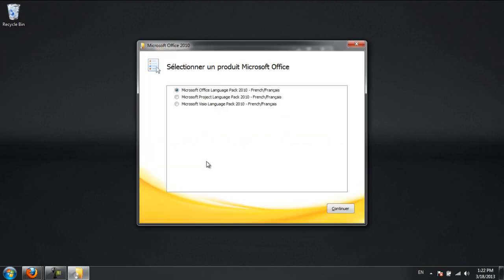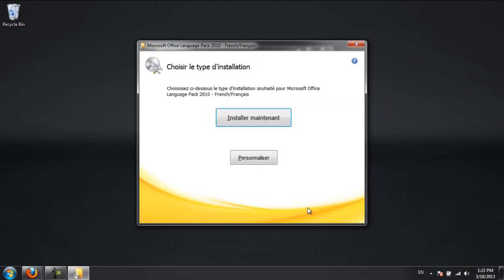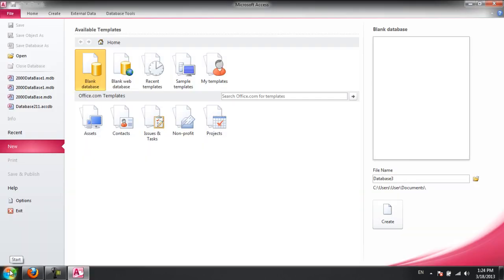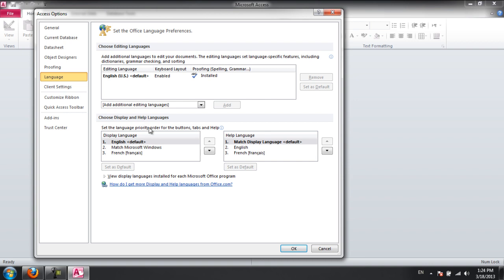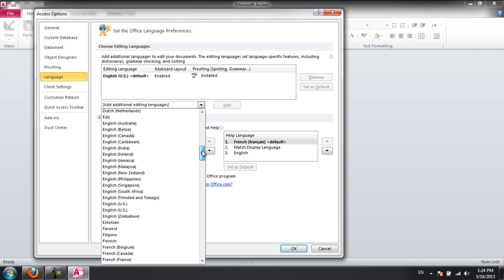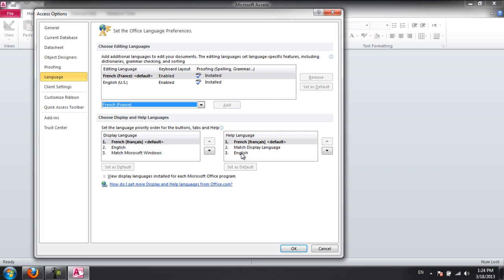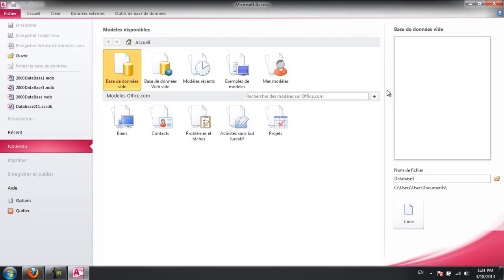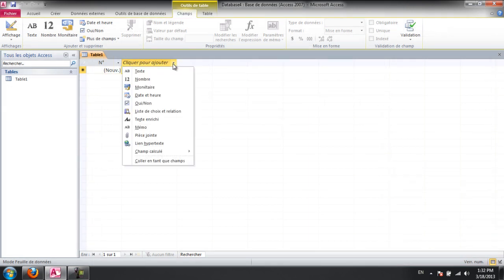How to Change Language in Microsoft Access 2010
Learn how to change the language in Microsoft Access 2010. We will teach you how to change the help section's language as well.

In this tutorial, we will guide you on how to change the language in Microsoft access 2010.

Step 1 -- Click on the continue button

Frist of all, you need to download the language package for this tutorial. We have already downloaded the French language pack from Microsoft's official website.

Now let's run the installer. At the beginning, you will be shown this screen over here. Let's select the Microsoft office language pack 2010 and click on the Continue button.

Step 2 -- Agree to license

In the next window, you will be required to agree to the license agreements. With that done, we can move to the next step.

Step 3 -- Install button

With that done, it will ask you the type installation you want. Over there, we will select the first option.

Step 4 -- Find MS Access

When the installation has completed, click on the Start button and in search bar, type Ms Access and hit the enter key. This will open up Microsoft access.

Step 5 -- Go to options

Over there in the pane towards the left side, click on Options.

Step 6 -- Go to the languages tab

When the Access Options window opens up, move to the languages tab.

Step 7 -- Set as default

Over there, we will set the display language first. For that, select the French option over here and click on the "set as default" button.

Step 8 -- Set as default

If you want to view the help contents in French, select the French option in the help languages section and set it as default.

Step 9 -- Add language

Now let's move on to the editing languages section. Open up the drop down menu and let's select the French option over here. With that done, you will have to click on the "Add" button to add the language to the application.

Step 10 -- Set the language as default

Now you can select the language and set it as default.

Step 11 -- Restart the application

Now you can click on OK to close the options window and a notification will be displayed to you, asking you to restart the application for the changes to take effect.

Step 12 -- Language changed

Now let's open up Microsoft access again, and now you will see that the language has now changed to French.

Step 13 -- Help in French

Let's click on the question mark icon and you will see that the contents of the help section will also be displayed in French.

Step 14 -- Input language changed

Now let's start working on a new project and over there, you can see that the input language has also changed to French.